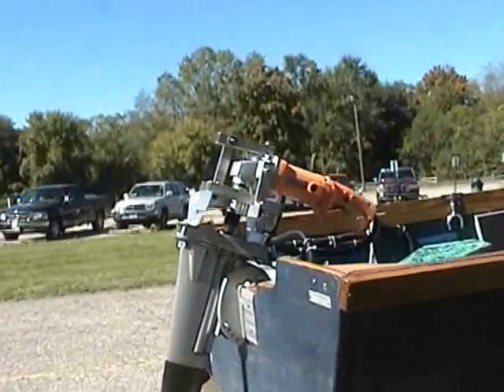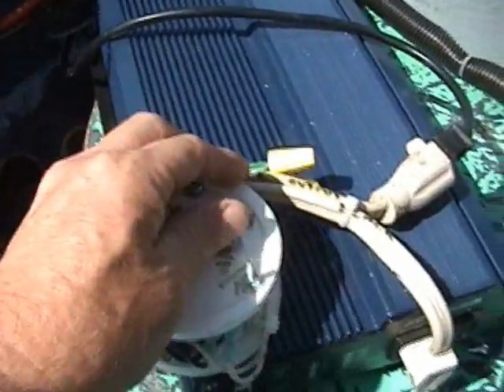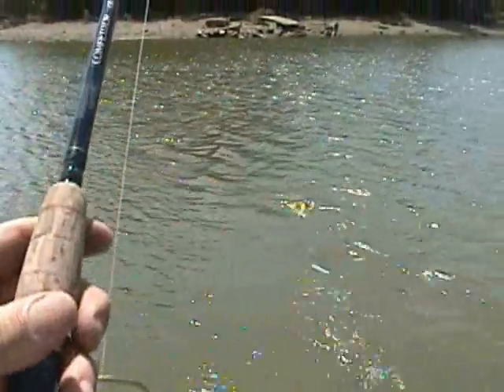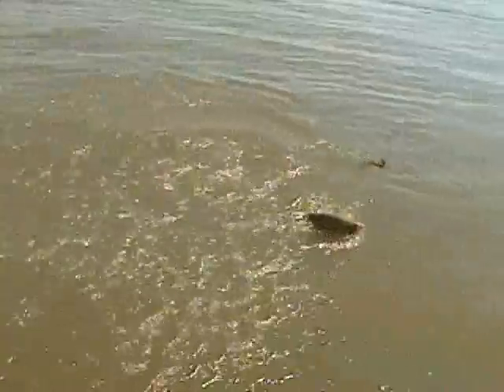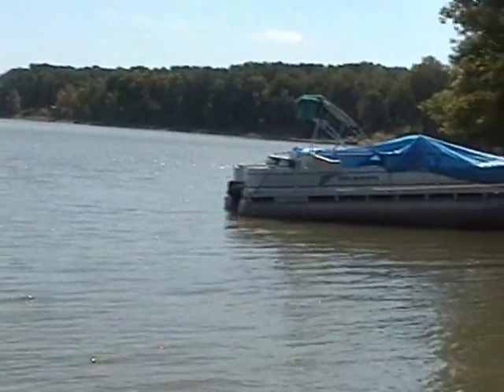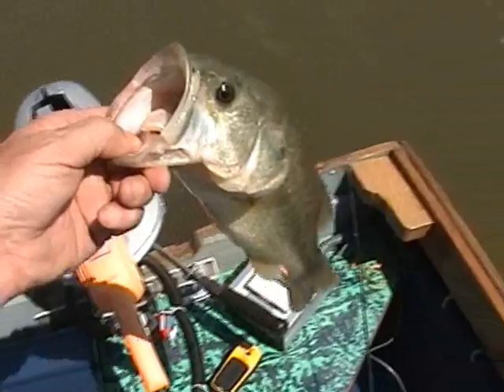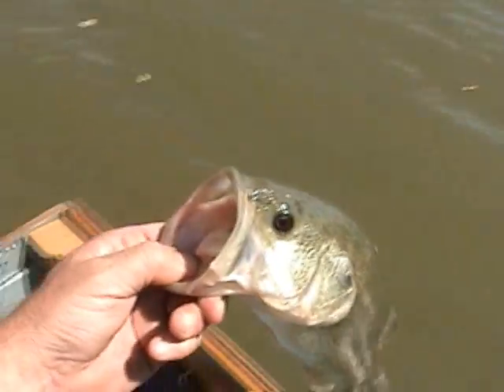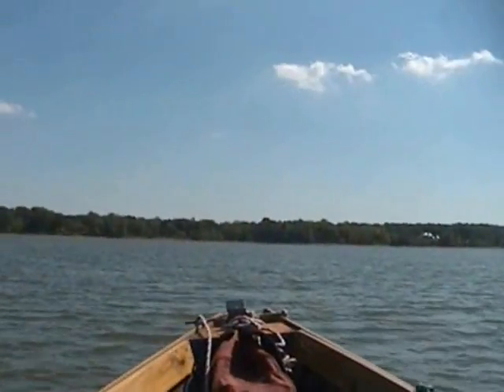HOW-TO electric boat motor ~ Angle Grinder ~ 6500 RPM ~ WHOA!!! ~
GNARLY use of an ANGLE GRINDER RRRrrRRR radical!!! DIY electric boat motor. Marvel the MADNESS and obsession ~ going all the way with this one. 6500 RPM , 5333 RPM @ the shaft ~ 1.75 hp A/C or D/C operations
great trolling motor see all our how-to videos angle grinder + 750 watt 1/2" drill motor + electric helm steering + schematics and wiring diagrams ~ and they work great! SOAR POWERED green mean MAchines!!